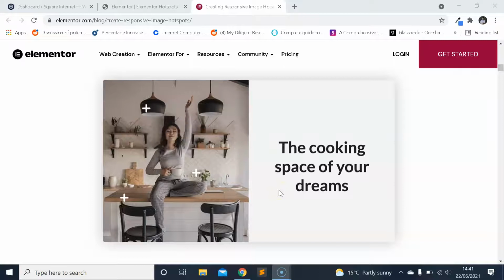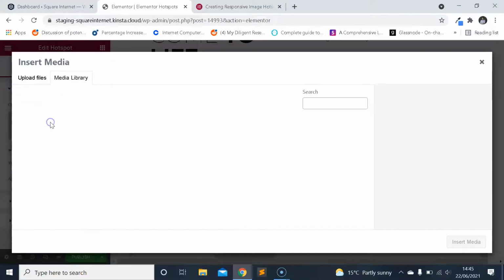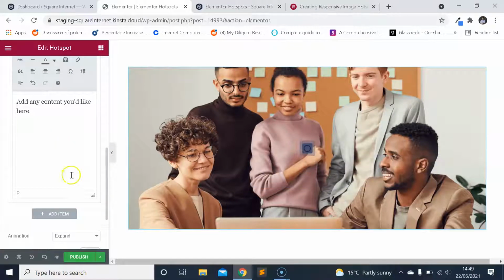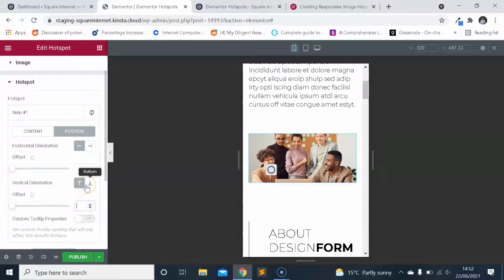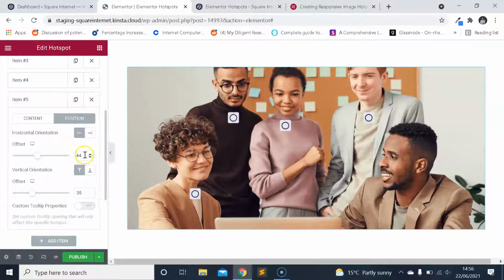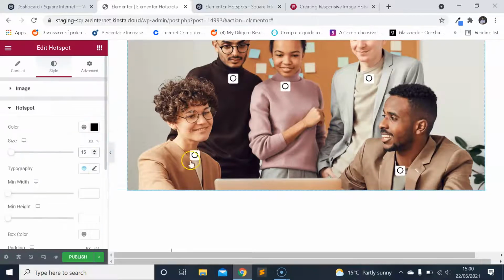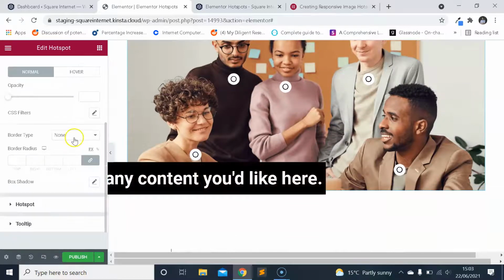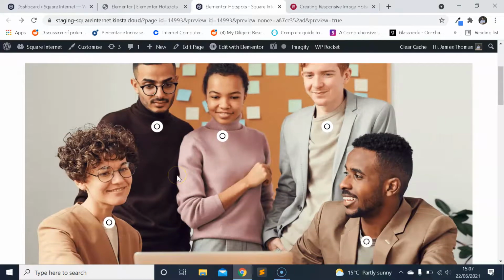How To Create Interactive Image Hotspots With Elementor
Learn how to create interactive image hotspots on your WordPress website with Elementor using the new Hotspot widget.

In this video you'll learn how to create interactive images with hotspots that can be triggered on click or on hover. You'll learn how to position your  hotspots as well as the tooltips, and how to style the entire thing visually without code.

0:00 Introduction
3:00 Hotspot Widget
3:20 Picking Your Hotspot Image
4:15 How Hotspots Work
4:45 Hotspot Icon
5:40 Hotspot Links
6:20 Tooltip Content
7:30 Hotspot Animations
8:15 Hotspot Positioning
9:40 Responsive Hotspot Positioning
10:45 Adding And Positioning Multiple Hotspots
14:30 Hotspot Styling
18:40 Tooltip Styling
22:08 Tooltip Positioning

How to build WordPress websites the easy way with Elementor